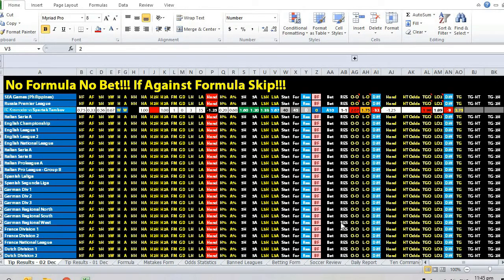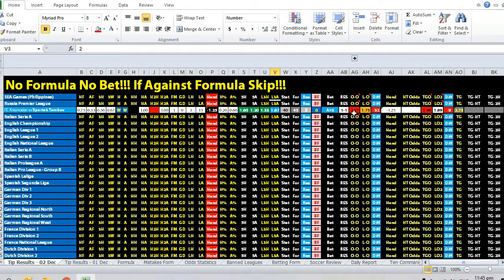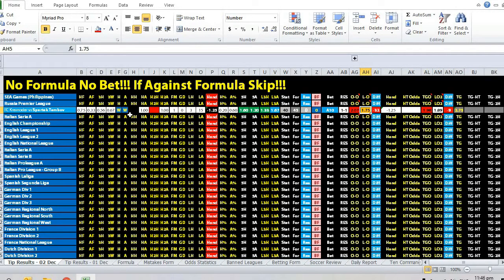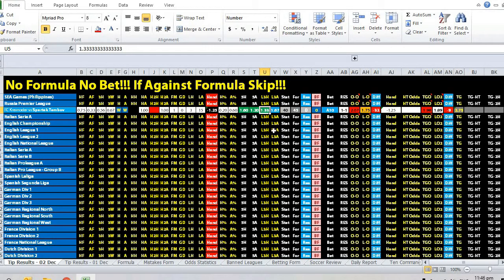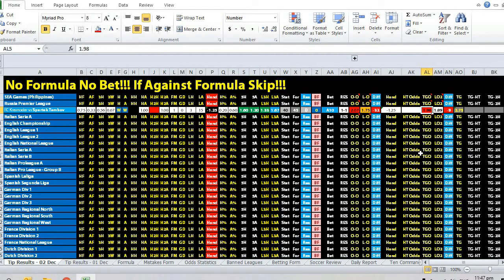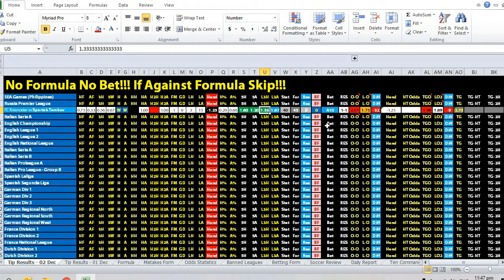FC Krasnodar vs Spartak Tambov - How We Won This Bet. 02/12/19 - Russian Premier League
Discover The Best Sports Trading Strategies For Soccer & Football That Bookmakers Don't Want You To Know.

★☆★ Advanced Strategies ★☆★
What has all profitable sports traders have in common? They all have a good understanding of how the sports betting market functions. In order for someone to be profitable in sports trading consistently, you need the following skills.

1. Understand how to read Asian Handicap Opening Odds. (To know who the bookmakers are favouring from the start.)
2. Understand Odds Movement (The ability to know market consensus and what results need to materialize for bookmakers to win.)
3. Have a Profitable System/Strategy
4. Good Capital Management
5. Sound Trading Psychology.

To find out more about our Sports Trading Course, kindly